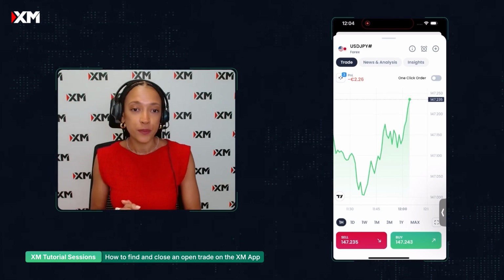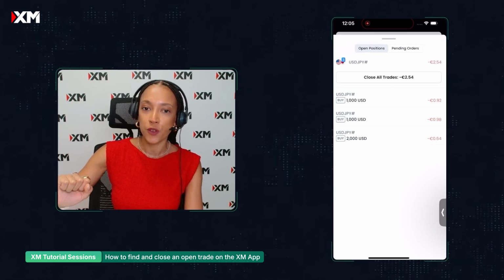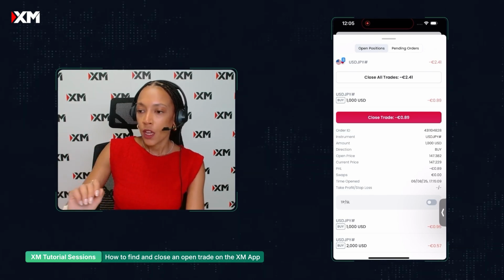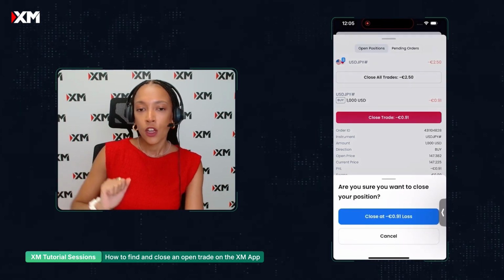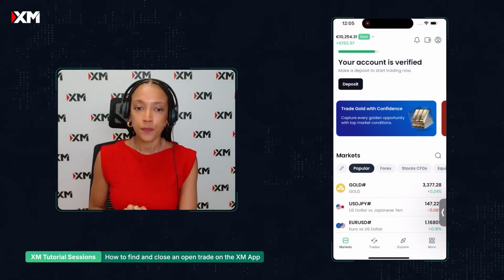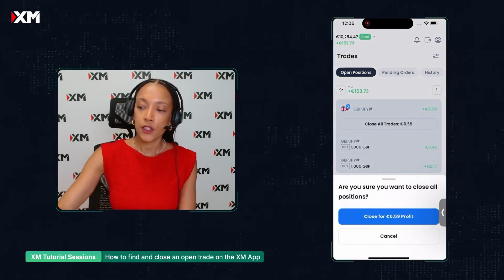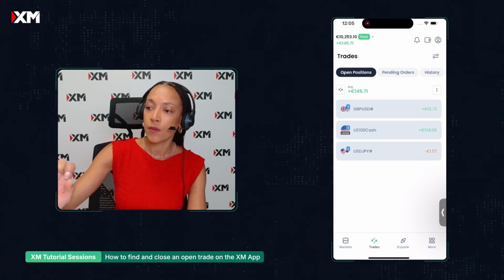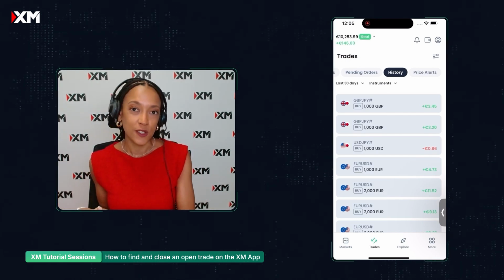How to find and close an open trade on the XM App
In this tutorial session, we guide you through how to find and close an open position on the XM App or Website. Learn how to view your live trades, close them in just a few steps, and check the full details in your trading history, anytime, from any device.